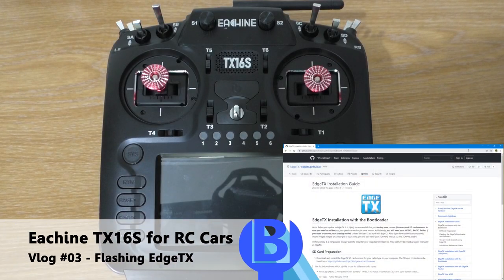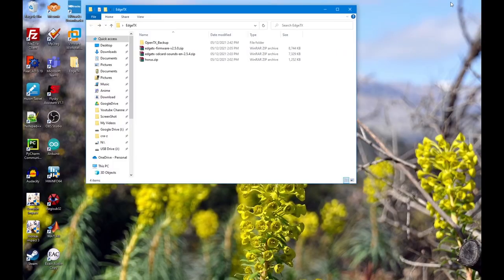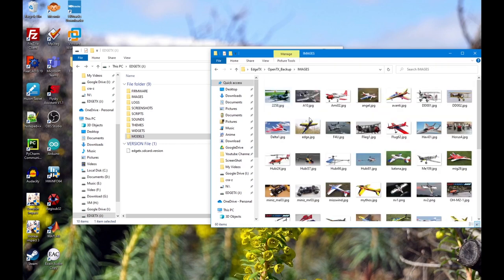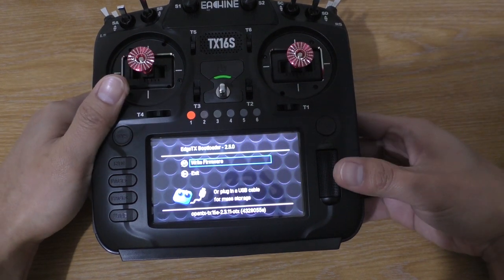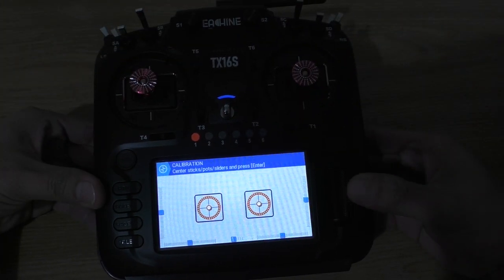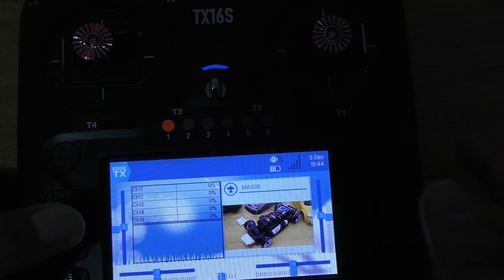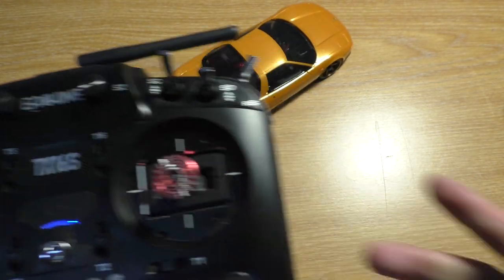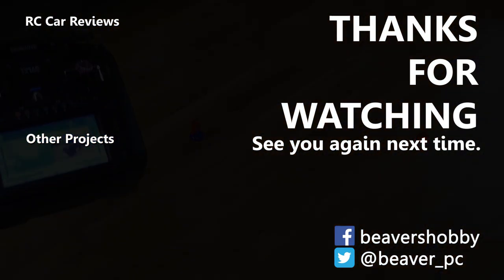Eachine TX16S for RC Car | Vlog #3 - Flashing EdgeTX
How to flash EdgeTX to Eachine TX16S step by step.

Time stamps
Backup original Micro SD card 00:00
Downloading required files 01:06
Preparing new Micro SD card 02:03
Flashing EdgeTX 04:46
Setting up after flash 06:26
Setting up widget 09:03
Test drive 11:40
Ending 13:13